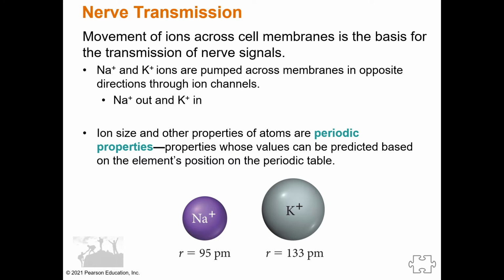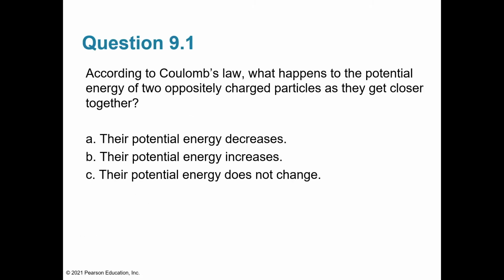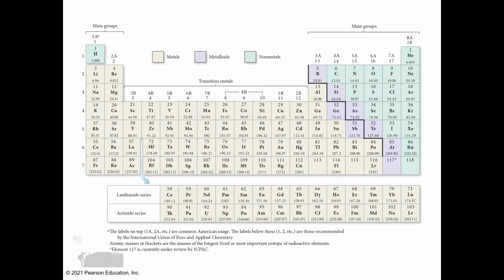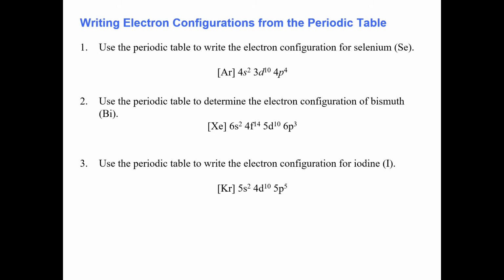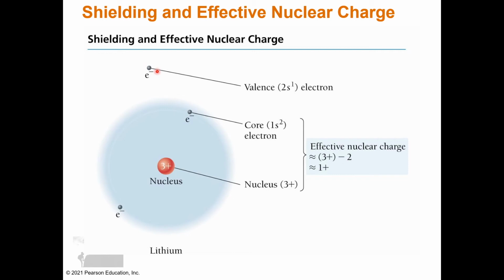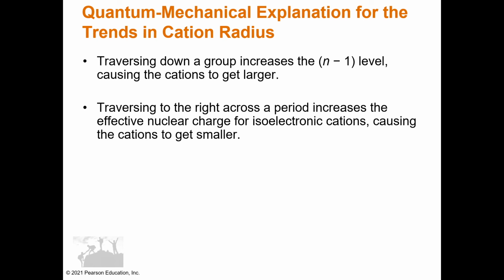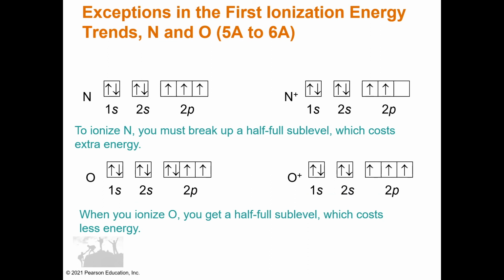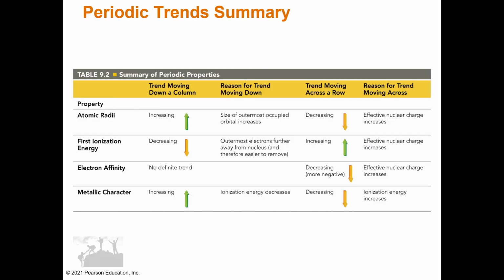Chapter 9 Complete Lecture